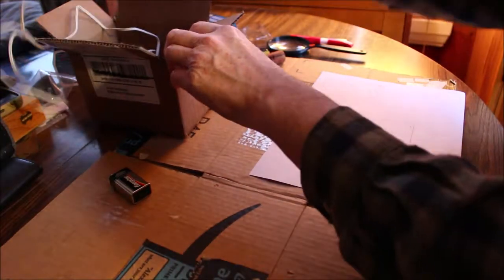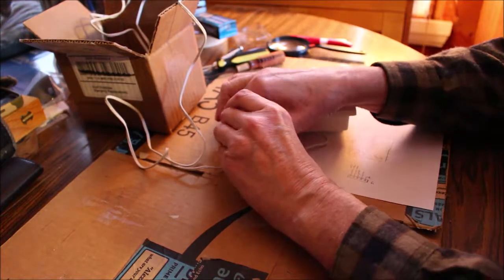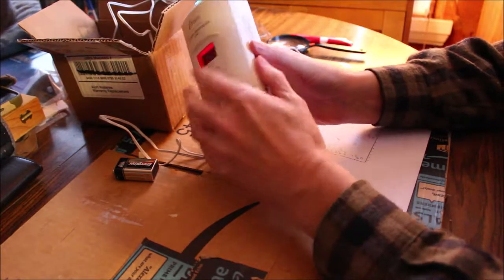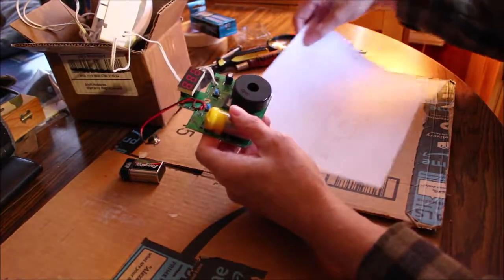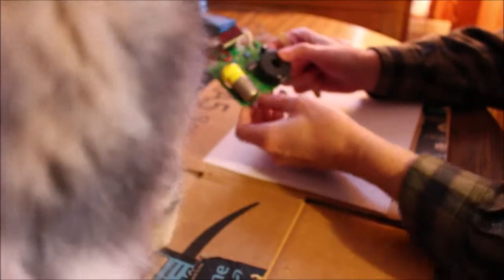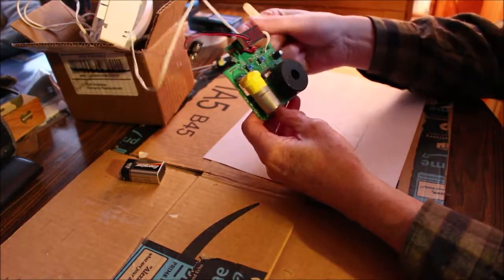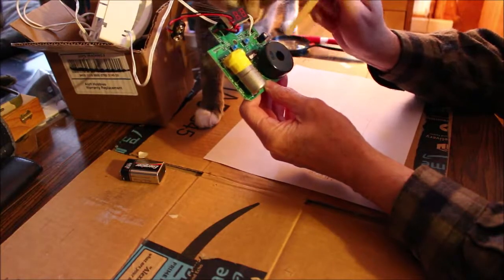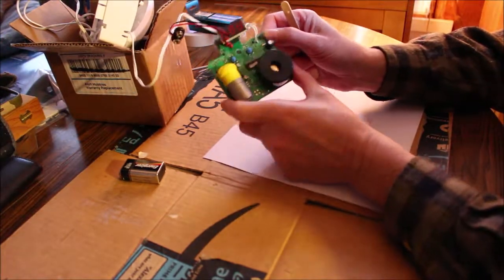Kidde CO Detector Hack Part 1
My CO detector reached end of life.  I suppose a typical consumer would just throw it away.